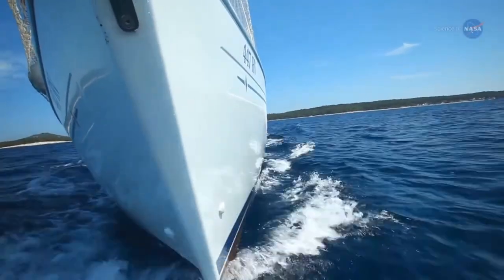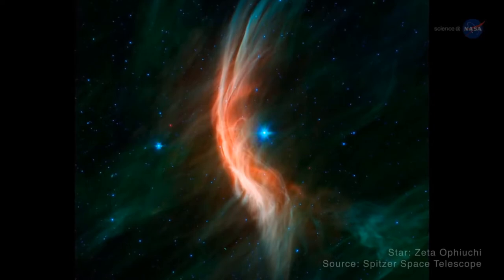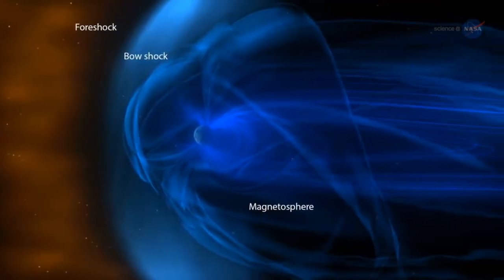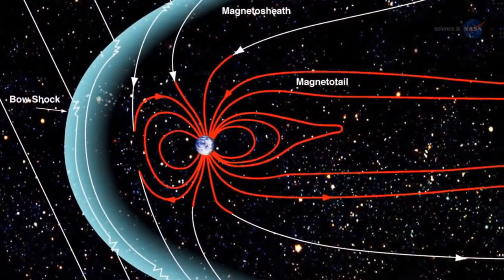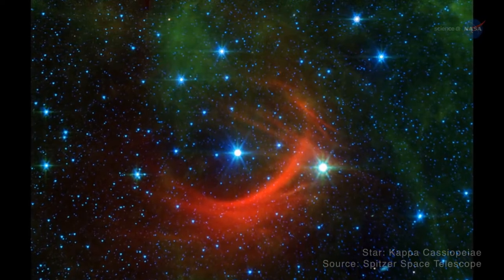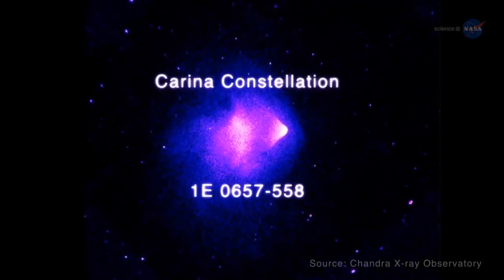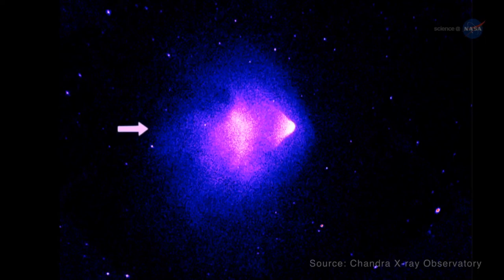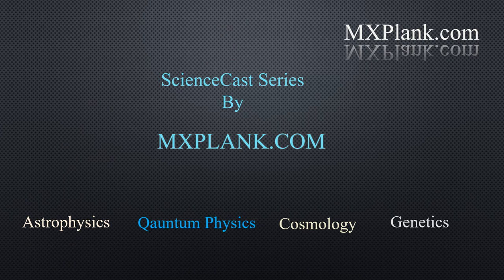MXPlank ScienceCasts : Cosmic Bow Shocks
Bow shocks form across the universe, and studying bow shocks can reveal many cosmic secrets.